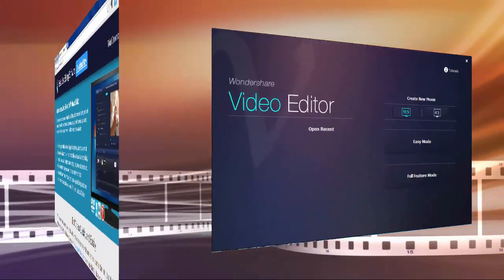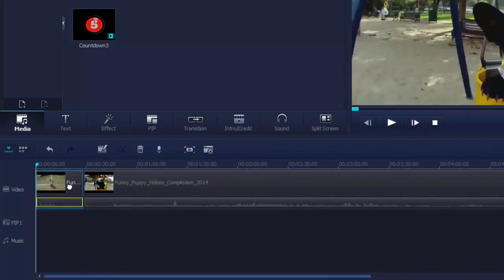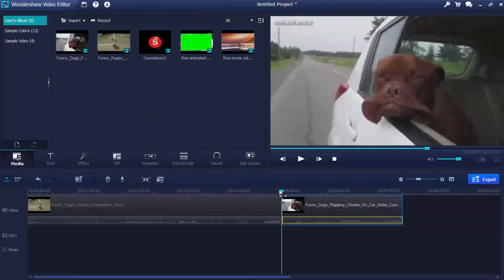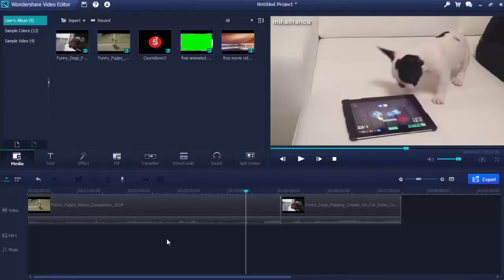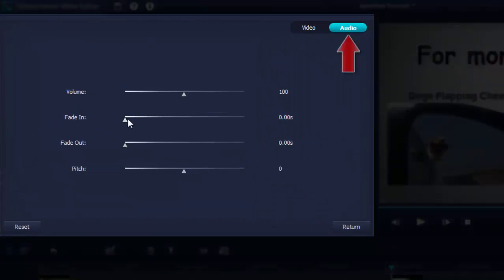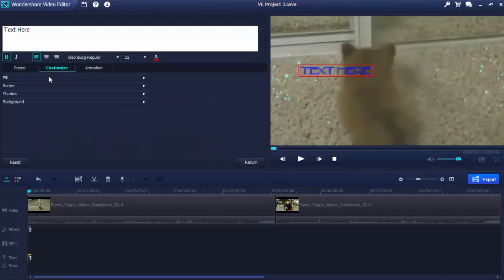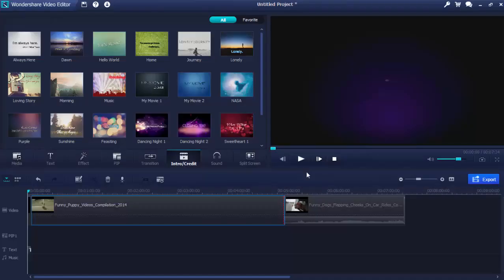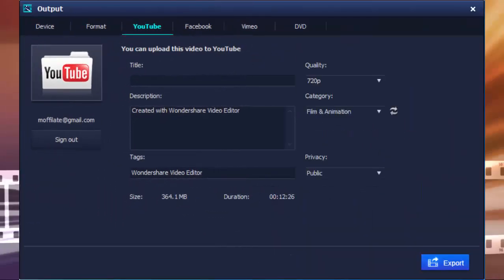How to Edit AVI Videos with Wondershare AVI Editor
Can't edit your AVI video files? It's probably encoded with a special video codec. Get Wondershare AVI Video Editor now to edit almost any AVI video file. This AVI video editor gives all regular video editing tools like Split, Rotate, Merge, Titles, Effects, Green Screen, Split Screen, and so on. It's also easy to upload your AVI video to YouTube, play on iPhone/iPod/iPad, or burn to DVD for watching on TV.

avi editor for windows
avi video editing software
windows 7 avi editor
best avi video editor for pc
avi editing software for windows pc
easy avi video editor
wondershare avi editor